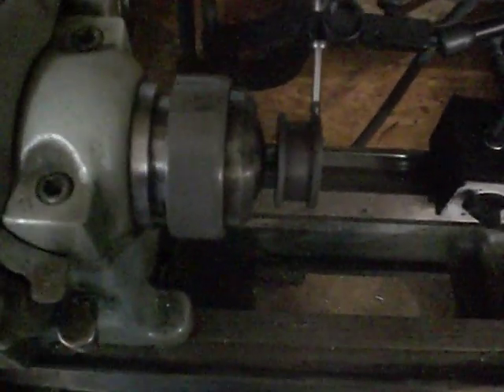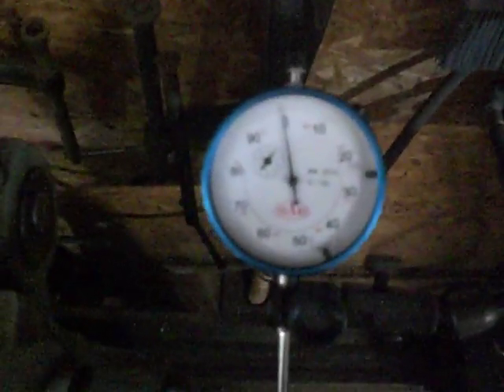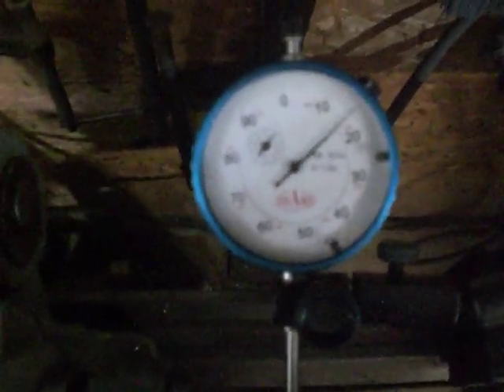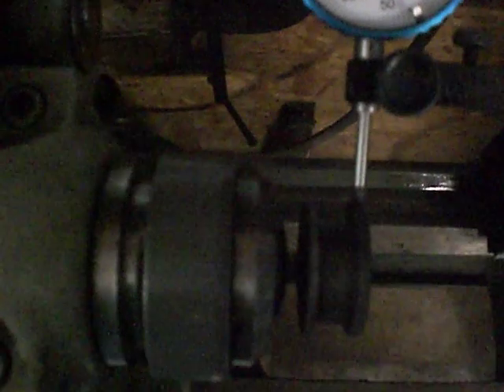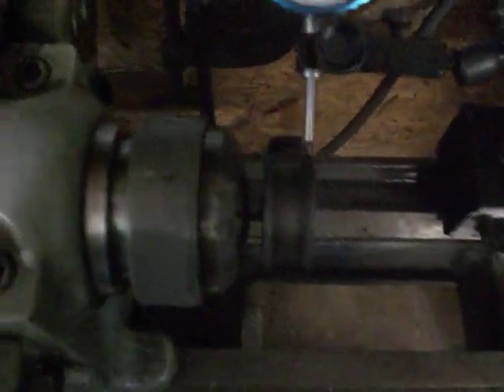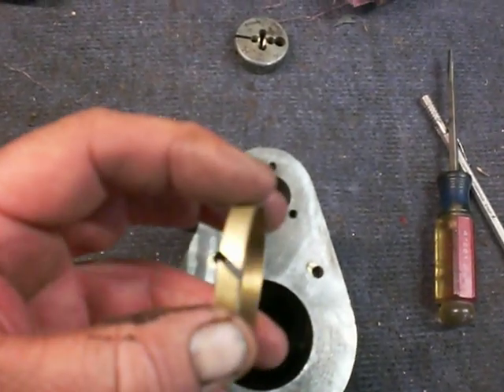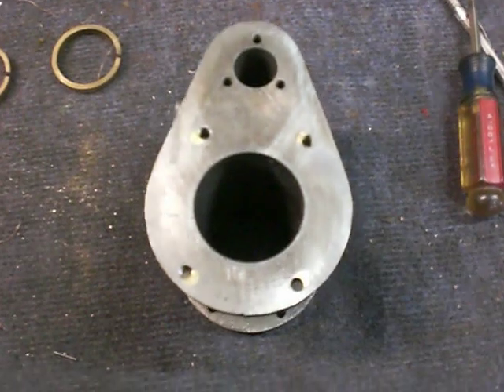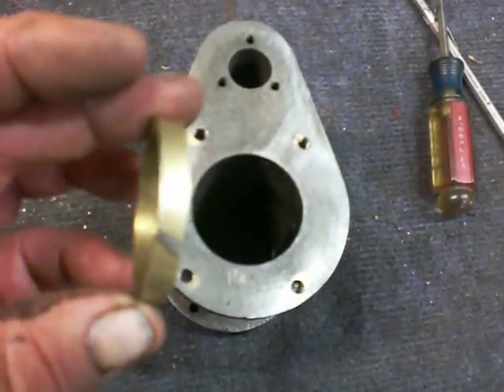Steam engine repair part 5